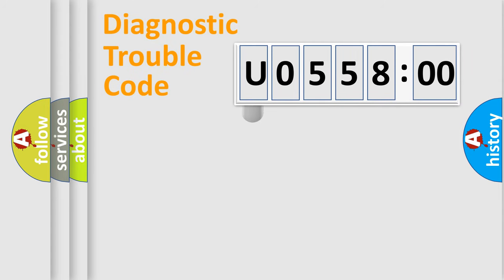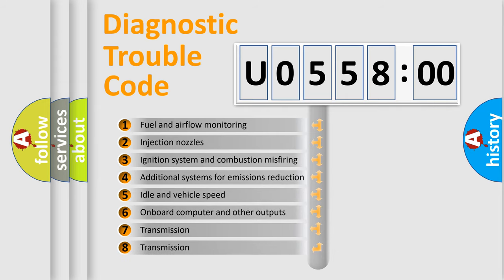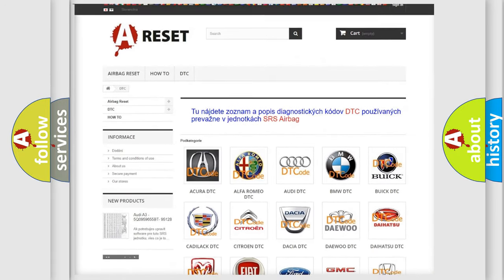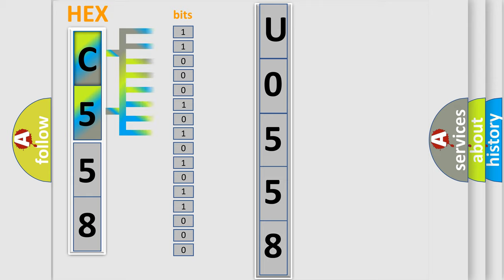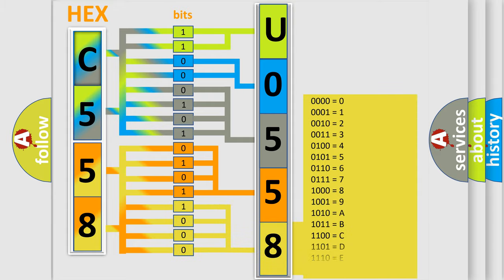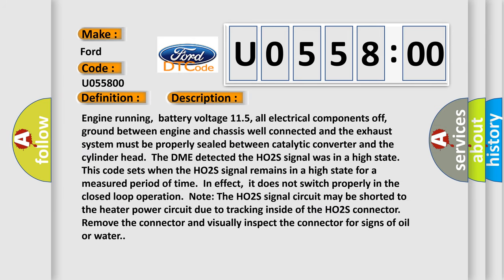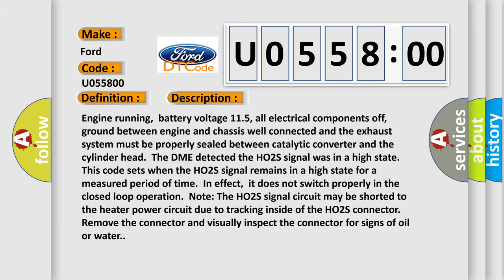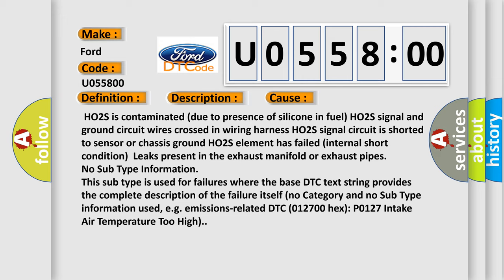DTC Ford U0558-00 Short Explanation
Contents:
0:21 Basic DTC analysis according to OBD2 protocol standard.
1:48 Insight into programming
2:58 A diagnostically understandable description of the Diagnostic Trouble Code
3:05 Basic error definition

Make:
Ford
Code:
U0558 00
Definition:
HO2S (Bank 1 Sensor 1) Circuit High Input
Description:
Engine running,battery voltage 11.5, all electrical components off,ground between engine and chassis well connected and the exhaust system must be properly sealed between catalytic converter and the cylinder head.The DME detected the HO2S signal was in a high state.This code sets when the HO2S signal remains in a high state for a measured period of time.In effect,it does not switch properly in the closed loop operation.Note: The HO2S signal circuit may be shorted to the heater power circuit due to tracking inside of the HO2S connector.Remove the connector and visually inspect the connector for signs of oil or water.
Cause:
 HO2S is contaminated (due to presence of silicone in fuel) HO2S signal and ground circuit wires crossed in wiring harness HO2S signal circuit is shorted to sensor or chassis ground HO2S element has failed (internal short condition)Leaks present in the exhaust manifold or exhaust pipes
Failure Type: